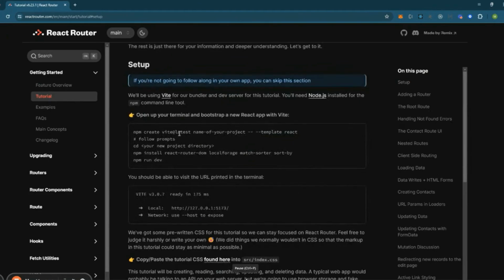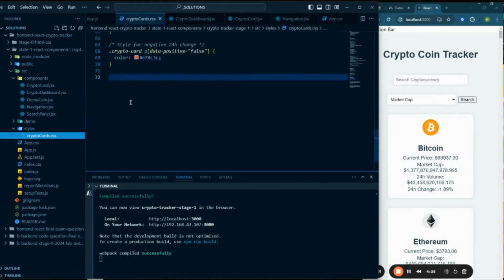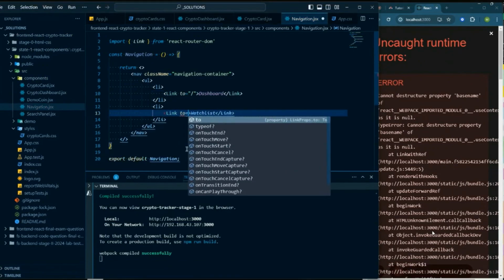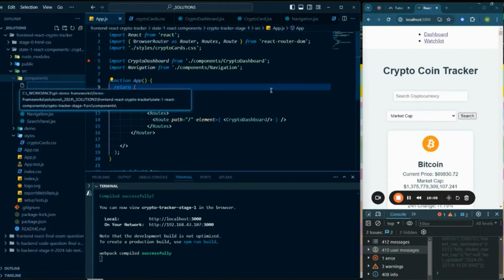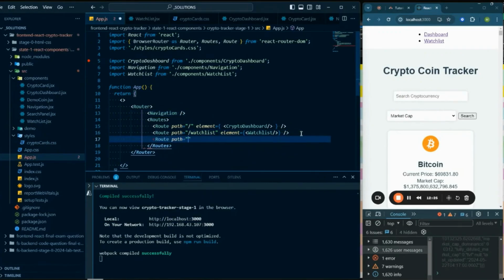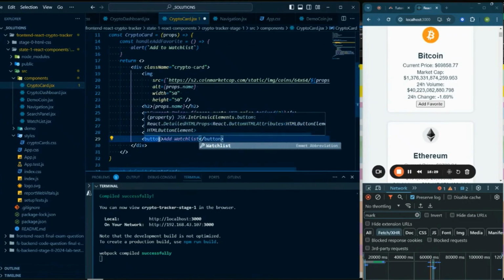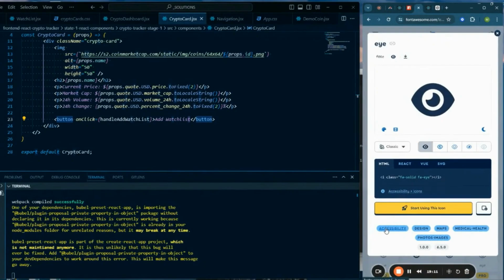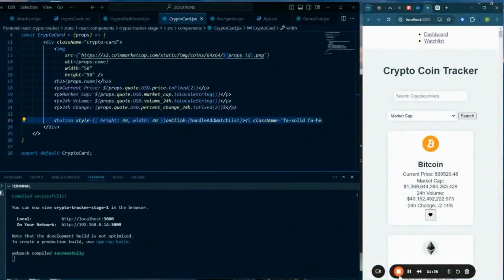2.5 [Project] Adding React Router & Routing to our React Application